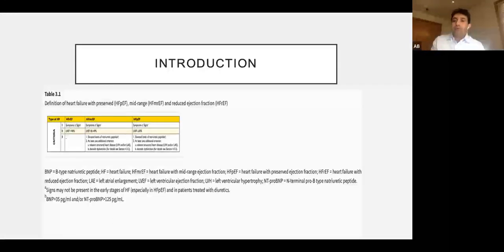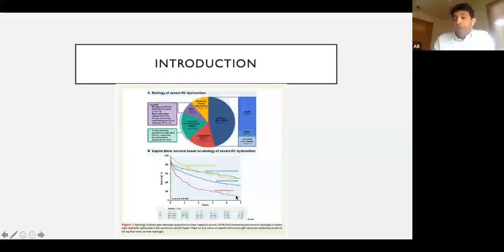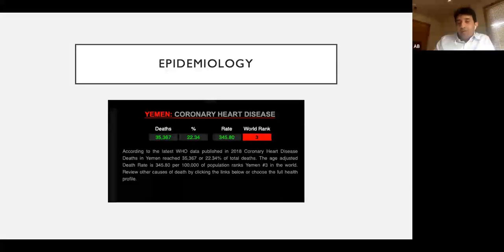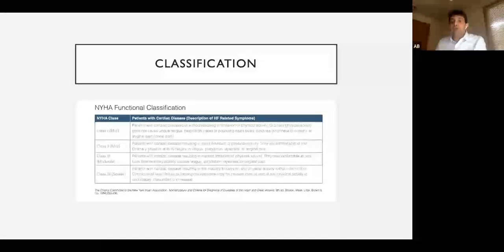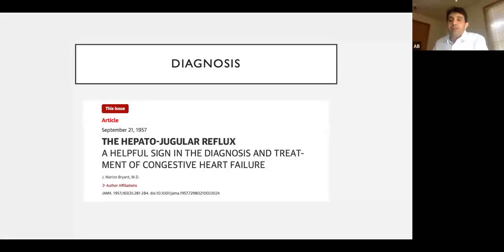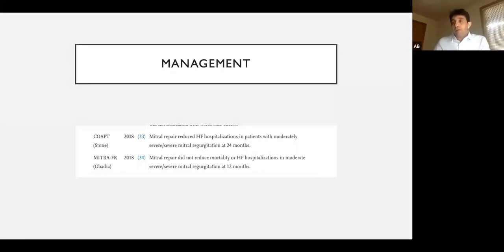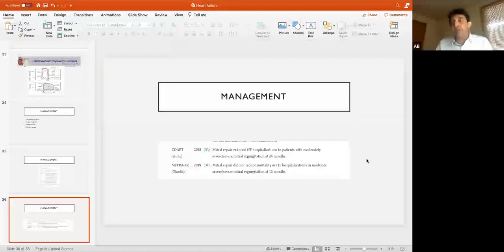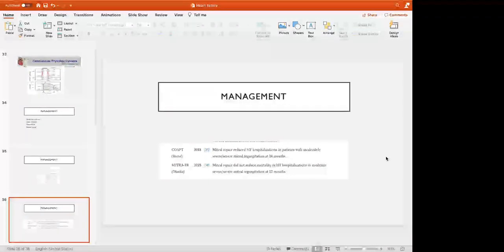01. Cardiology - Heart Failure (Basic Principles)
This lecture presented by Dr. Aref Bin Abdulhak
American board of Internal Medicine, Interventional Cardiology